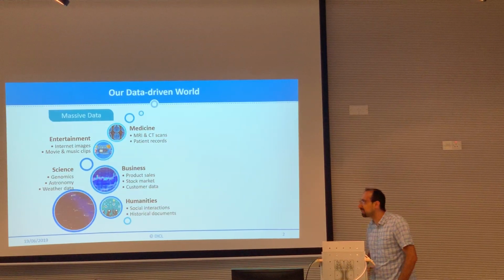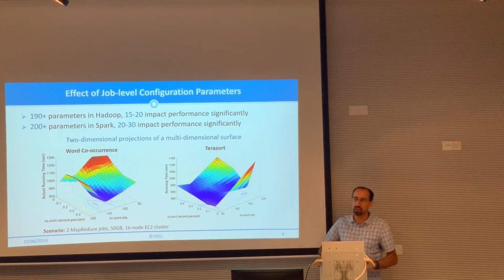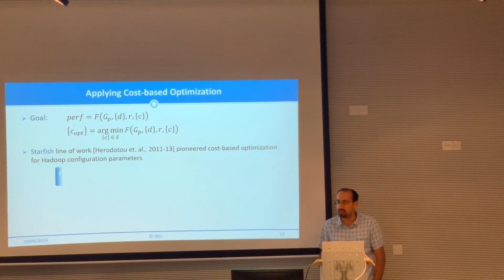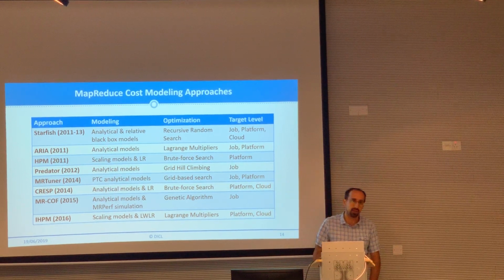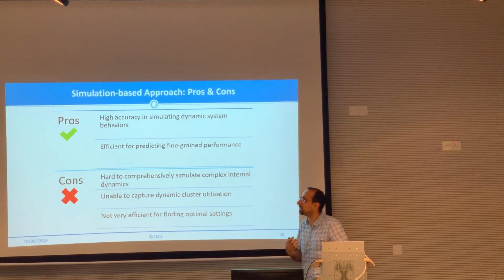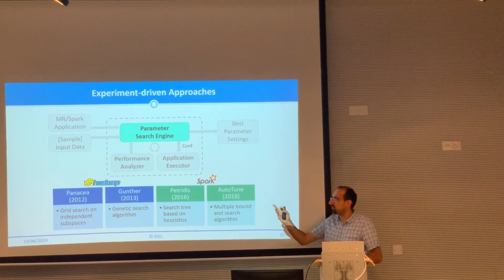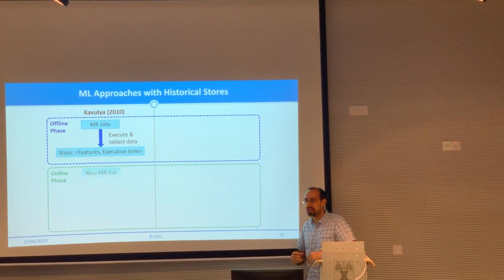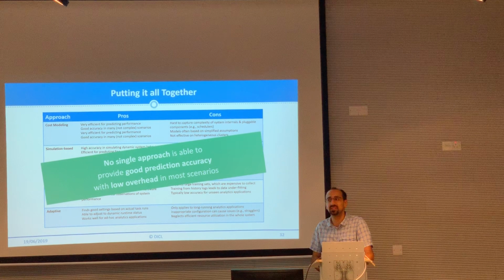05 - Herodotos Herodotou - A COMPAR. OF SELF-CONF APPROACHES FOR BIG DATA ANALYTICS SYS, DMD @ UCY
Herodotos Herodotou (Cyprus University of Technology)

A COMPARISON OF SELF-CONFIGURING APPROACHES FOR BIG DATA ANALYTICS SYSTEMS

Big data analytics systems such as Hadoop and Spark have a large number of configuration parameters that control memory distribution, I/O optimization, parallelism, and compression. Improper parameter settings can cause significant performance degradation and stability issues. However, regular users and even expert administrators struggle to understand and tune them to achieve good performance. There has been a significant amount of research addressing this problem by providing self-configuring features in big data analytics systems, following either a cost modeling, simulation-based, experiment-driven, machine learning, or adaptive approach. In this talk, I describe the foundations and a comparison of the different self-configuring approaches as well as open research challenges towards the development of self-configuring big data platforms that are easier to use, simpler to maintain, and more robust in their operating characteristics.